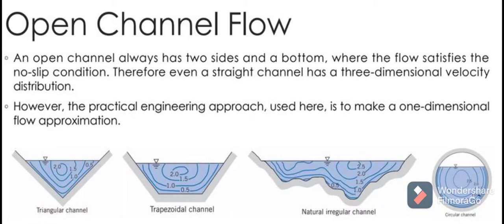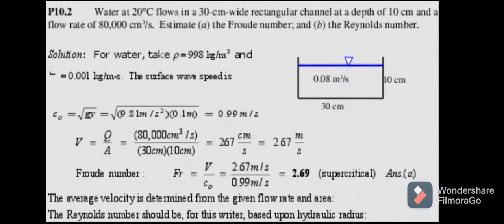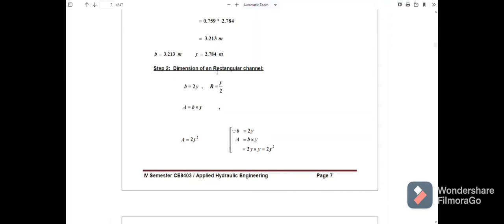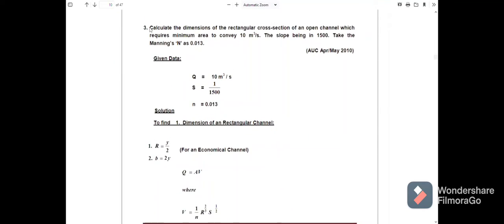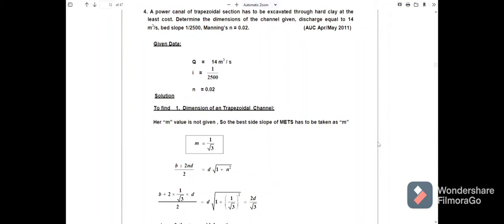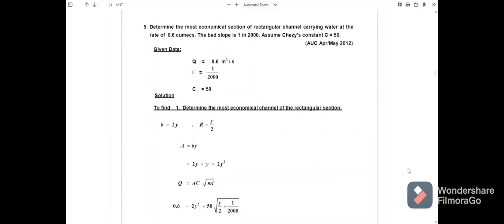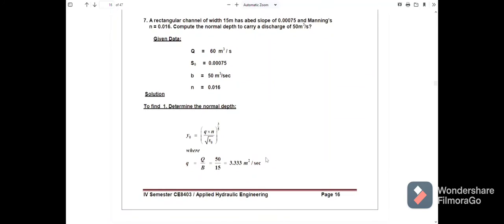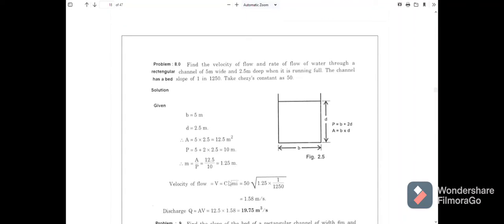Open channel flow lecture +mathematical problems-Fluid mechanics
it is an educational video  on open channel flow of  fluid mechanics.
Open channel is a channel where the flow doesn't covered 360 degree on the same destination.
Open-channel flow, a branch of hydraulics and fluid mechanics, is a type of liquid flow within a conduit or in channel with a free surface, known as a channel.
An open channel always has two sides and a bottom.
i,e, culvert drainage  flow, river water flow etc.

The other type of flow within a conduit is pipe flow.